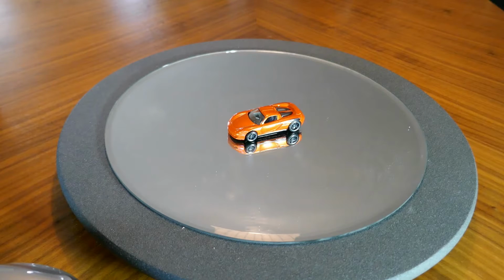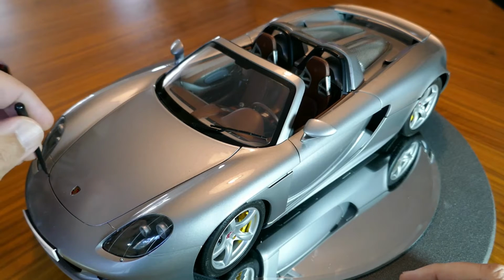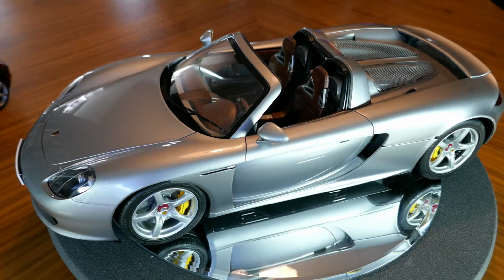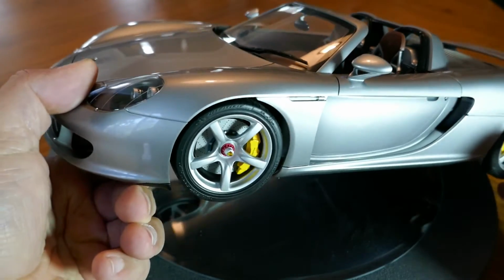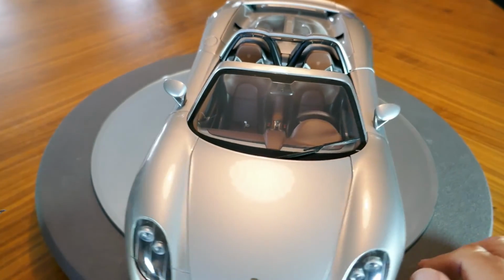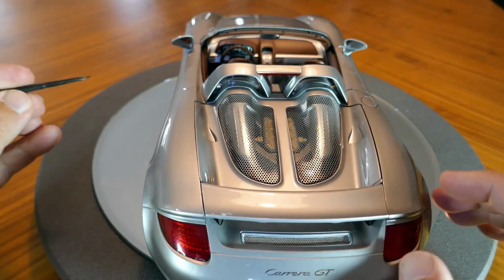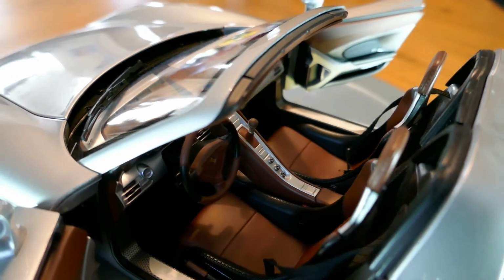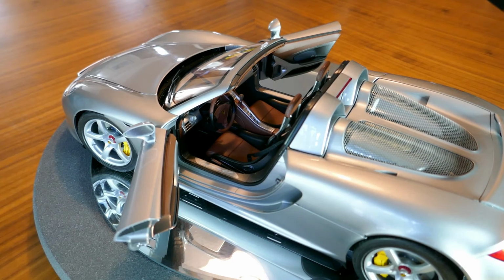Porsche Carrera GT in 1:12 scale by Tamiya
A beautifully detailed model of the Porsche Carrera GT by Tamiya.